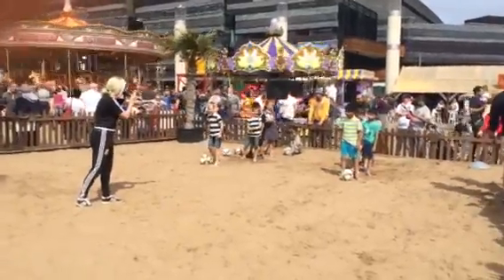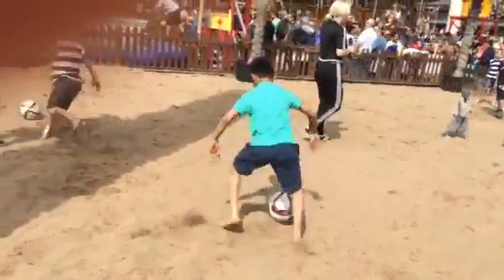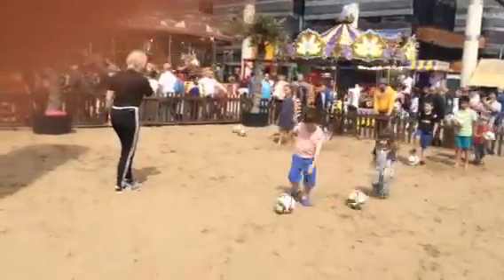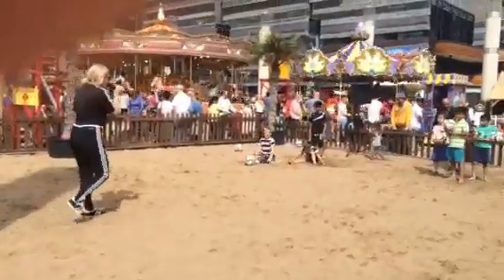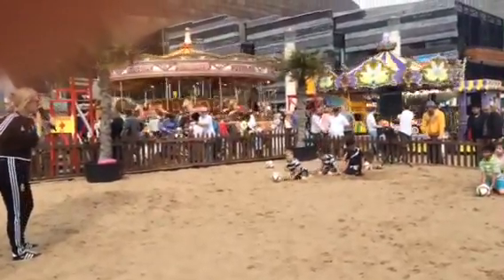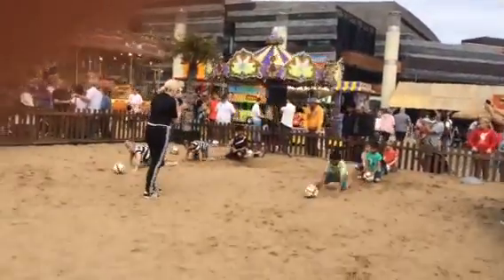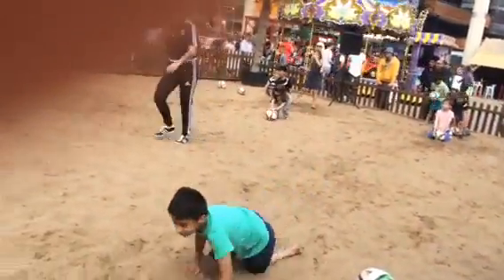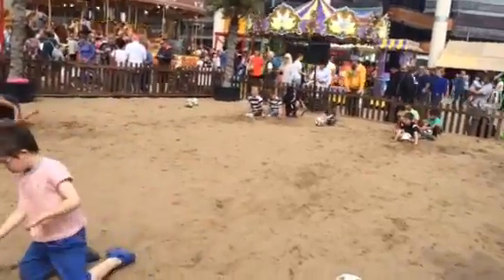Cardiff fair 2017